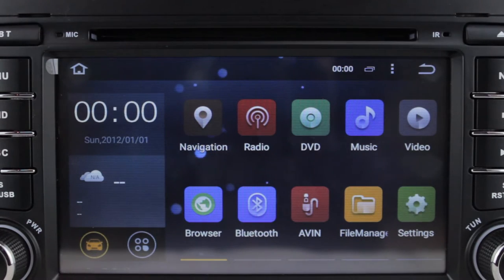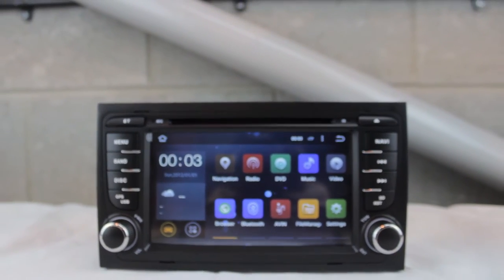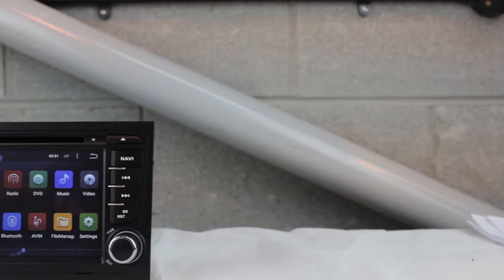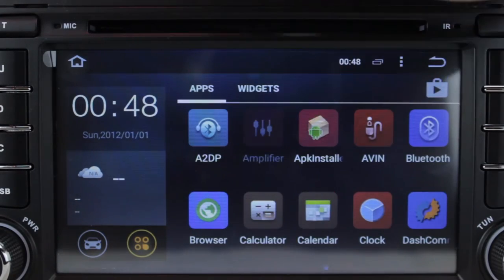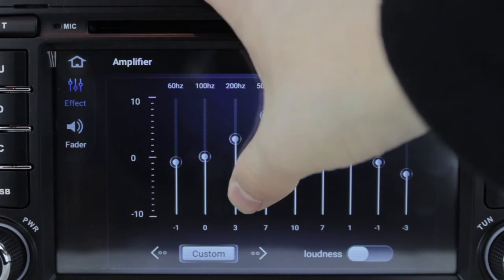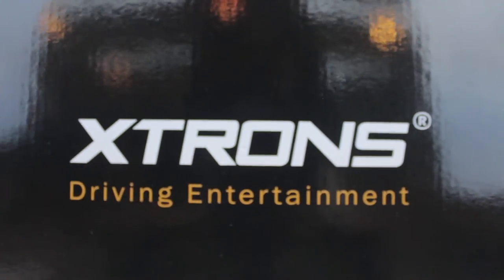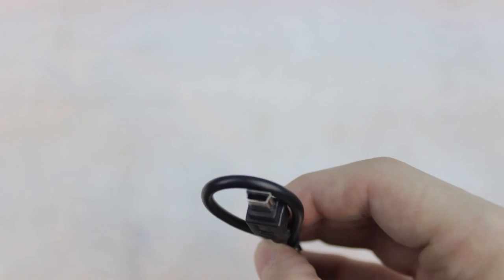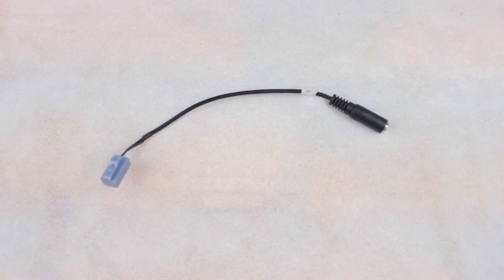Xtrons PF75AA4A | Android 5.1 Lollipop Driving Entertainment System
Open For Links and Other Information

•Accessories:
2 X ISO Wiring Harness
1 X USB Cable
1 X USB Cable (3G)
1 x USB Cable
1 X GPS Antenna
1 X Microphone Cable
1 X CANbus Box
1 X Radio Antenna
1 x User Manual
2 X RCA Cables

Audi A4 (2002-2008), S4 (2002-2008), RS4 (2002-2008), Seat Exeo (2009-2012)

•Android 5.1 An Experience Unlike any Other on a Car Stereo Unlike any Other
Android 5.1 64-bit is the most advanced, intelligent, and fastest operating system in the car stereo industry. You can enjoy a faster, smoother and more powerful computing experience than ever.

•Advantage of Android 5.1
Improved application performance and responsiveness
Up to 4 x performance improvements
Smoother User Interface for complex, visually rich applications
Support for 64-bit games and Apps like Chrome, Gmail, Battlefield 4 and more, brings desktop class CPU to car stereo.

•New Quick Settings
Get to the most frequently used settings with just two swipes down from the top of the screen.
Your local weather is available for checking.
One button acceleration helps you clear the cache and speed up the performance.

•64-bit Quad Core, the most Advanced CPU ever in a Car Stereo
PF75AA4A is powered by the 64-bit quad code CPU processor. You will experience up to 70 percent faster CPU performance, and up to 90 percent faster GPU performance for all your favorite graphics-intensive games and apps.

•Supports Full HD 1920*1080 Format
With a 7" HD TFT digital screen, a variety of video formats in your USB & SD Card or even on the Youtube and more are compatible with this unit and offer amazing visual effects. Supports up to 1920*1080 pixels (1080P) full HD resolution, and compatible with also 1360*768 (768P), 1280*720 (720P), 1024*576 (576P) and the lower definition resolution video files.

•Faster Wireless with Built-in WiFi
PF75AA4A has faster LTE download speeds with the built-in WiFi and WiFi antenna. With an external 3G dongle, you can roam the internet freely without restriction.
3G Dongle (Optional, XTRONS 3GDON004 is compatible), need it? Inquire with us now!
With WiFi antenna, you can enjoy good Internet signal and fast downloading speed.

•Built-in GPS
Supports various Android navigation software including IGO8, Google and more. Your long journey will no longer be bothered by the nightmare of getting lost.
(Please note that this unit doesn't come with a GPS map and the navigation software has to be downloaded from the Google Play store.) Instrumental produced by Chuki